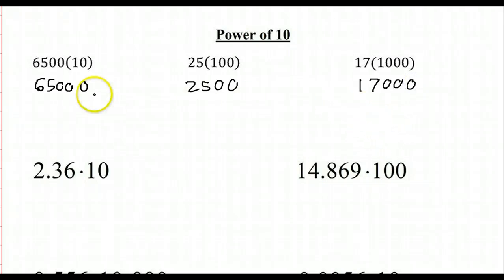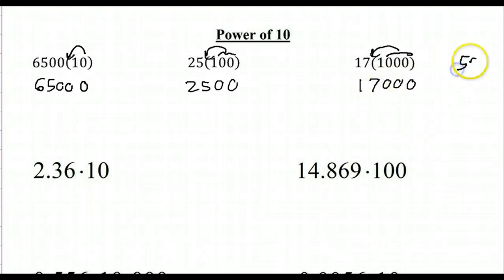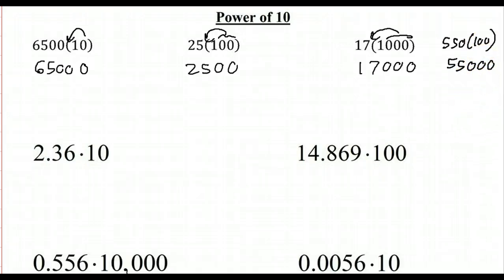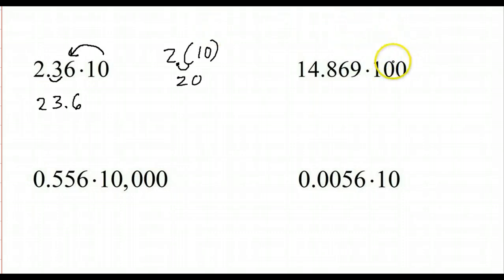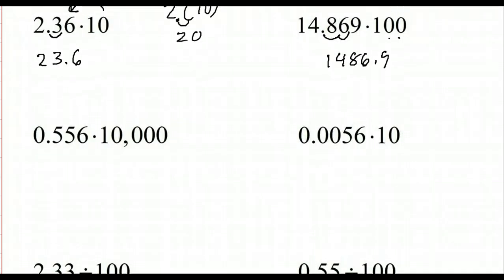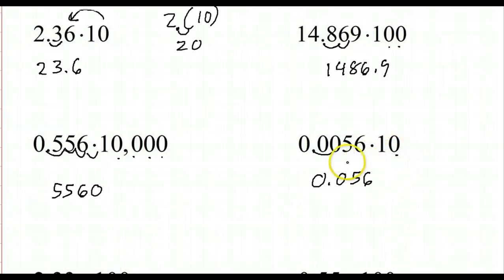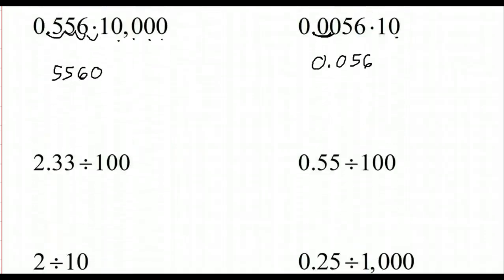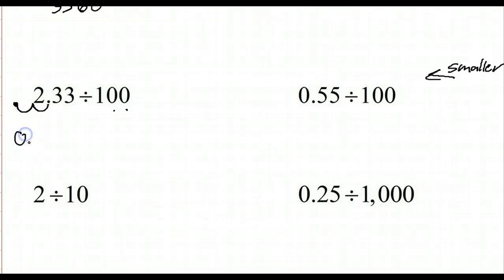Power of 10